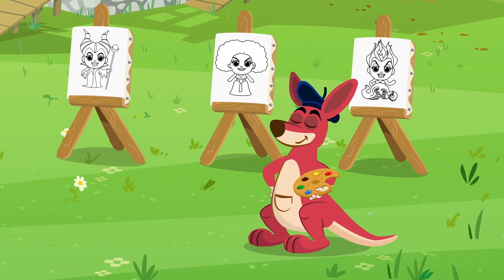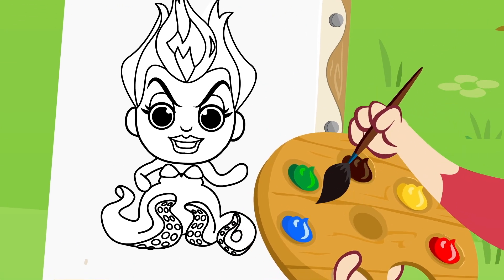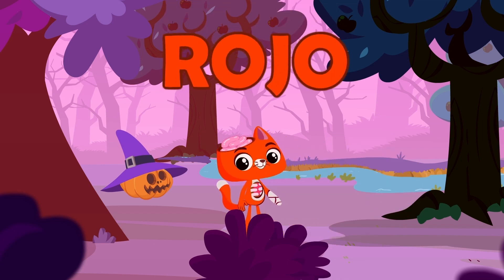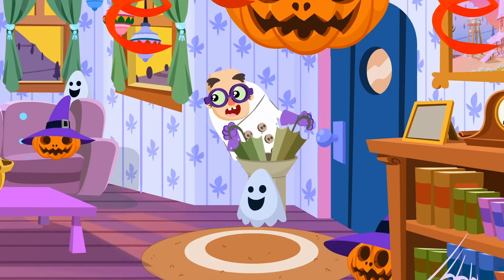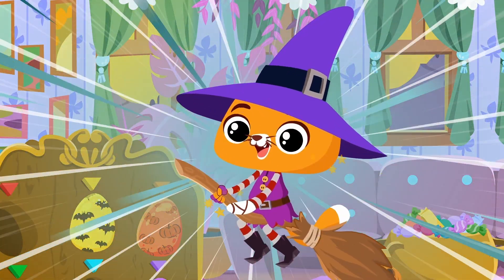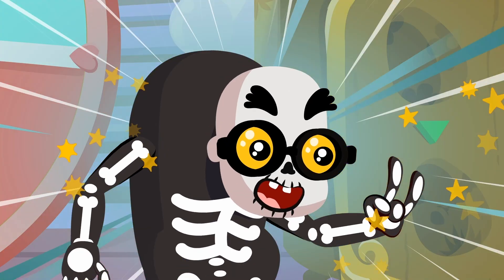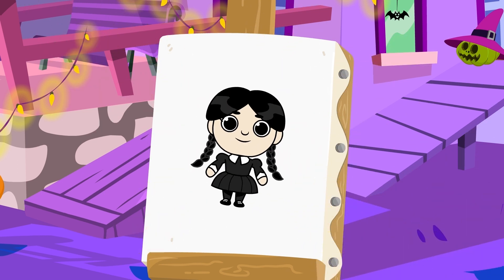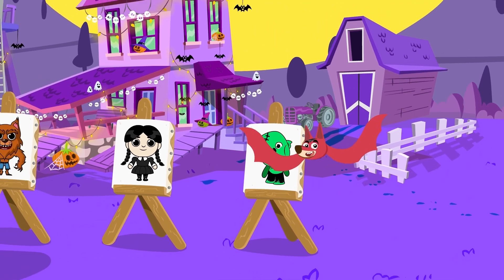Let's paint DISNYE VILLAINS! | Spooky Kids Videos | SuperZoo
Learn the colors by painting the most evil villains! With Kangu learning is a lot of fun.

What color is Mother Gothel's dress? 👱🏻‍♀️🌹
And what color is Maleficent's? 🦹🏻‍♀️
And Ursula's skin? 🐙"